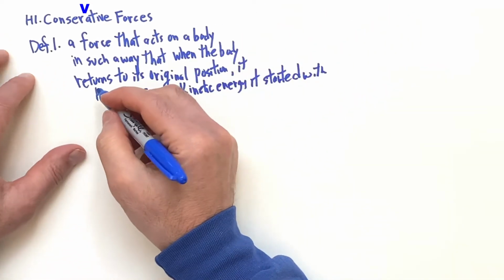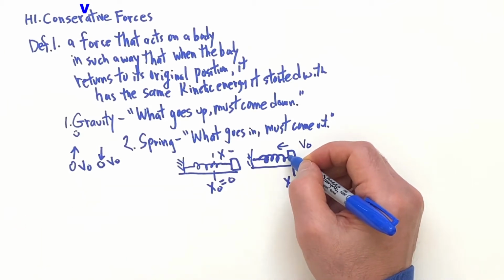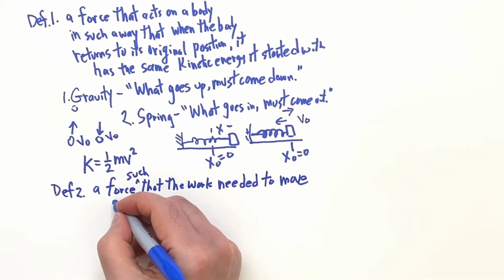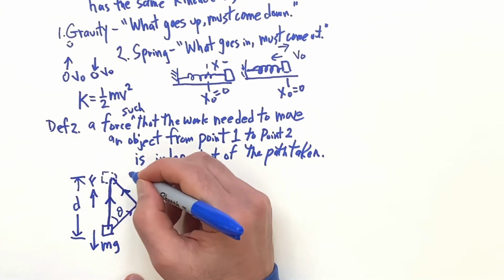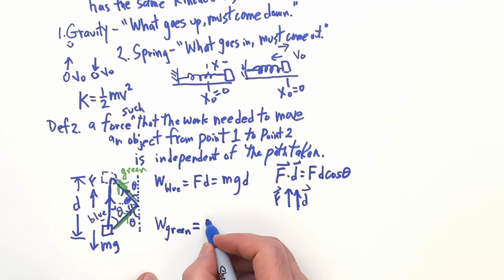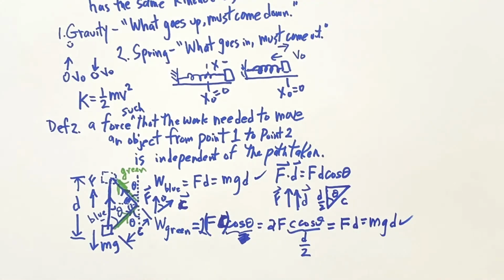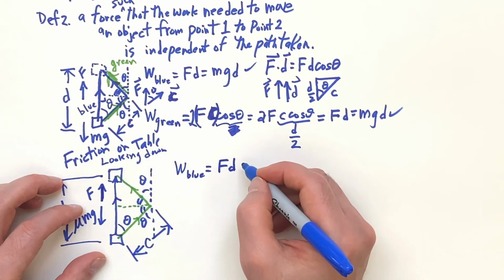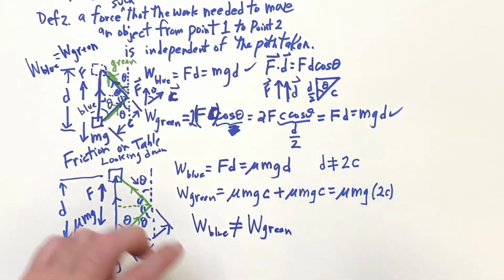H1. Conservative Forces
Two definitions are given for a conservative force. The first description relates to an object returning to its original position with the same kinetic energy., The second definition involves calculating the work done from one point to another taking two different paths. For a conservative force, the path does not matter. A specific example is given for a conservative force and a force that is not conservative.